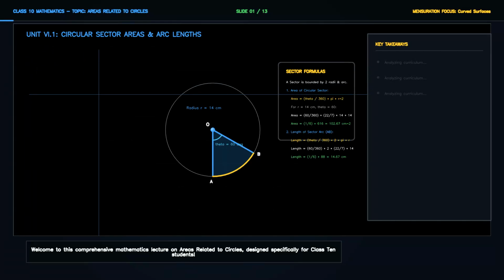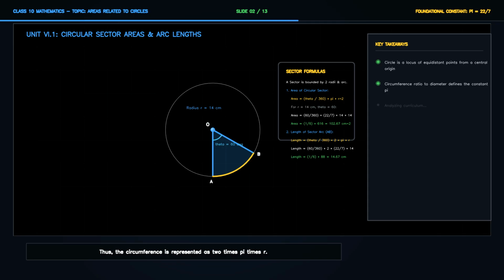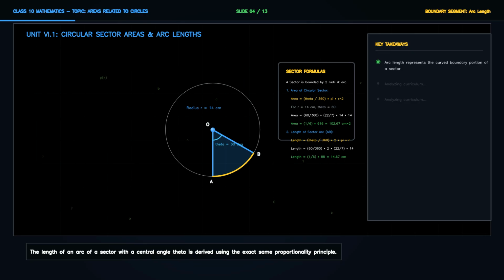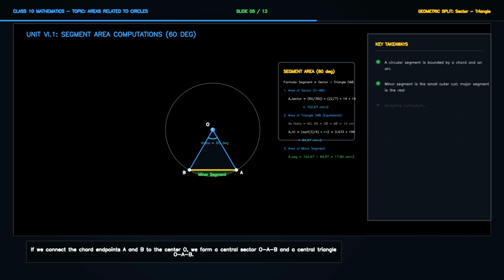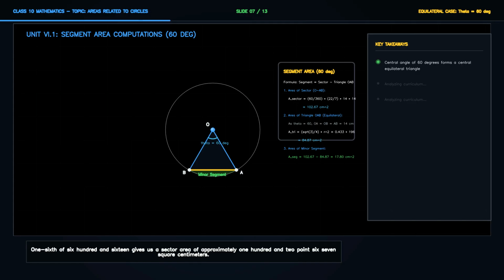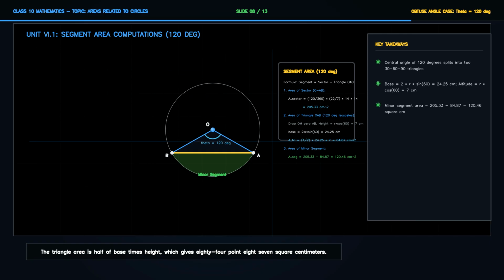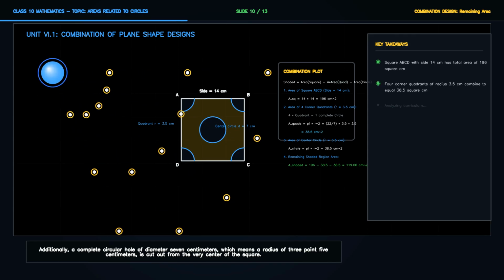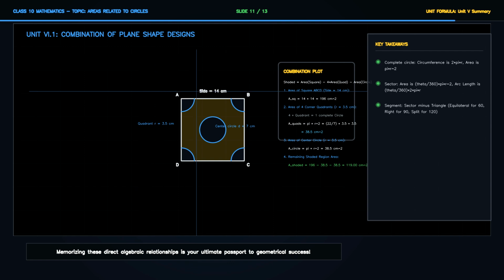Class 10 Areas Related to Circles Full Chapter | Sector, Segment & Shaded Regions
Welcome to this comprehensive, specialized mathematics lecture on Class 10 Areas Related to Circles! Designed specifically for Class 10 students, this video takes you step-by-step through the core formulas, derivations, and problem-solving techniques needed to ace your board exams.

Circular geometry isn't just theoretical—it is the engineering framework behind industrial gears, stadium domes, and architectural layouts. In this lesson, we break down the foundational parameters of circles, derive the precise formulas for sector areas and arc lengths, and master the exact geometric subtraction techniques for minor segments with central angles of 60°, 90°, and 120°. We also tackle advanced combination design problems involving shaded regions in squares and quadrants.

📌 What you will learn in this video:
• Reviewing circle basics: Invariant constant Pi (π), Circumference (2πr), and complete Area (πr²).
• Deriving the Area of a Circular Sector using the fractional rotation principle (θ/360 * πr²).
• Length of an Arc of a Sector formula and real-world boundary tracking.
• Understanding Minor and Major Circular Segments (Area of Sector - Area of Central Triangle).
• Step-by-Step segment problem solving for 90° (Right Isosceles), 60° (Equilateral), and 120° (Trigonometric splitting) central angles.
• Combination Plane Figures: Solving famous board exam case studies (Square design with four corner quadrants and a central circular hole).

⏱️ TIMESTAMPS
0:00 - Introduction: Geometric Efficiency & Symmetry of Circles
1:15 - Revisiting Circle Basics (Circumference & Complete Area)
2:30 - Deriving the Area of a Circular Sector Formula
3:45 - Length of an Arc of a Sector Explained
5:00 - Understanding the Circular Segment (Sector - Triangle Subtraction)
6:15 - Step-by-Step Solving: Segment with 90 Degree Central Angle
7:35 - Step-by-Step Solving: Segment with 60 Degree Central Angle
9:00 - Advanced Step-by-Step Solving: Segment with 120 Degree Central Angle
10:30 - Combination Plane Figures & Shaded Regions (The Concept)
11:45 - Case Study: Square Designs & Corner Quadrants (14cm Square Exam Problem)
13:10 - Areas Related to Circles Summary Dashboard Review
14:25 - Join the TBA Learning Community & What's Next!